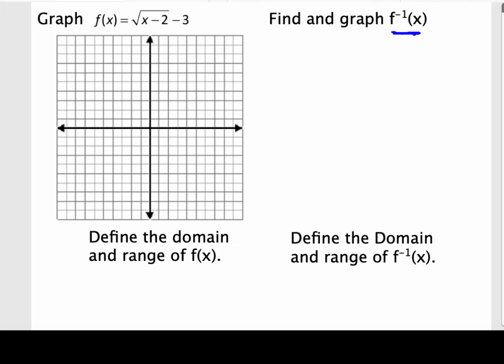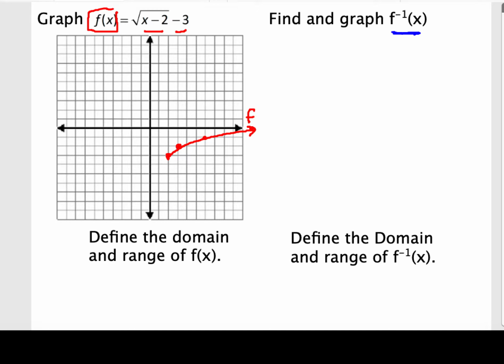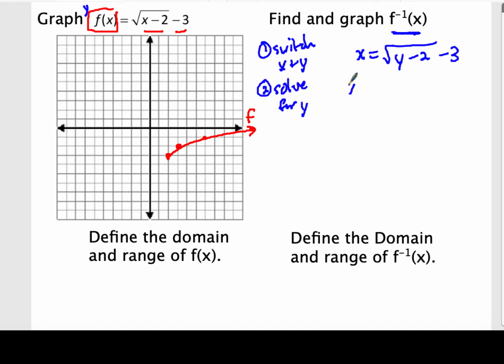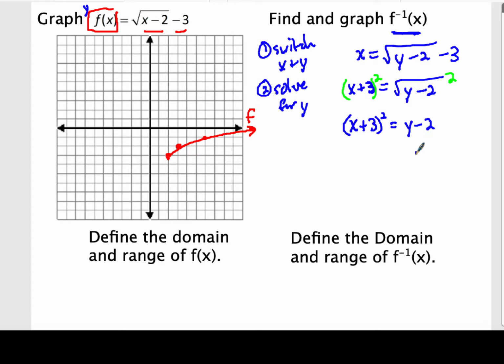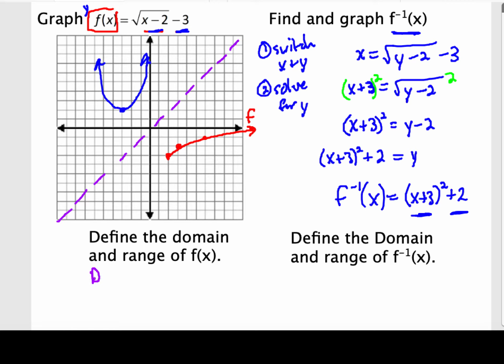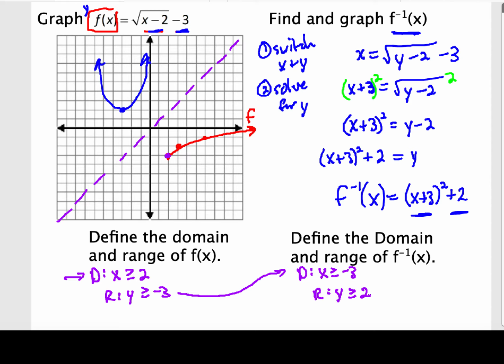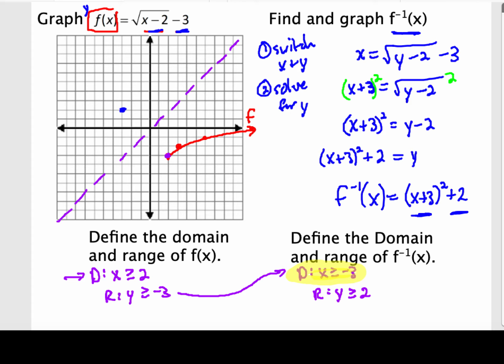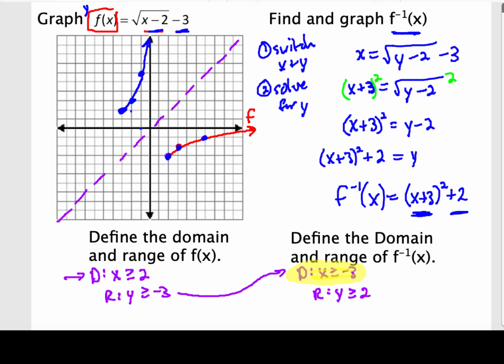Inverse Function - Example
A precalc video to show finding, graphing, and relating the domains of a couple of inverse functions. The example contains a square root function whose inverse is a quadratic, but with a limited domain.